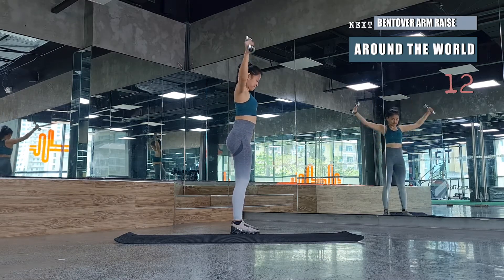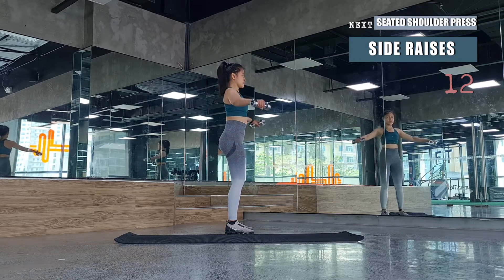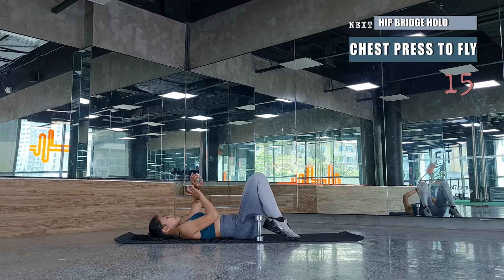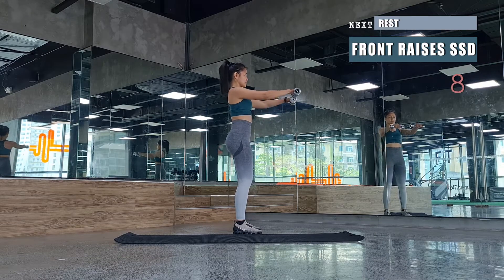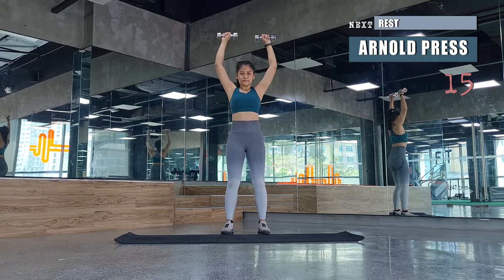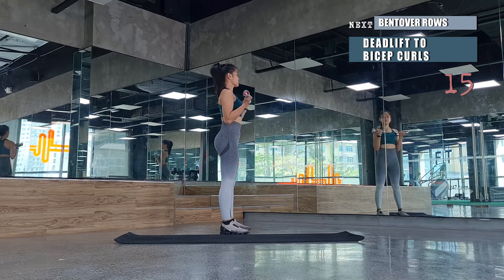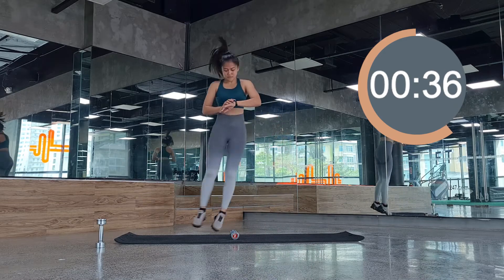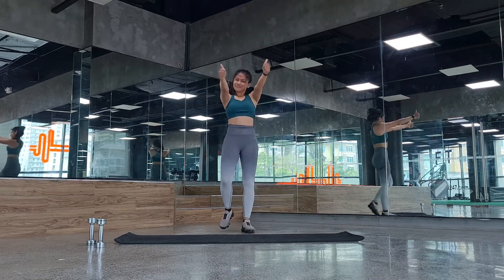Upper Body Strength Workout | Tone and Sculpt | Low Impact Training | Full Upper Body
Get toned and strong arms at home with this upper body strength workout!
In this video, I will show you how to do a variety of dumbbell exercises that will help you build muscle and get your blood pumping. Whether you're a beginner or an experienced gym-goer, this functional workout is perfect for anyone looking to improve their upper body strength.

With exercises like bicep curls, overhead presses, and tricep extensions, this gym workout is sure to leave you feeling toned and sexy. So grab your dumbbells and get ready to sweat with this challenging upper body workout that you can do from the comfort of your own home.

Discover new ways to move in and around your home.
Celes here, a Certified Personal Trainer (CPT), Philippine based.
I am also a dance trainer, ZIN and LesMills certified.

For a customized fitness program or group fitness, just flick me an email at:

Open for brand partnerships and collaborations.

If you think this is helpful,